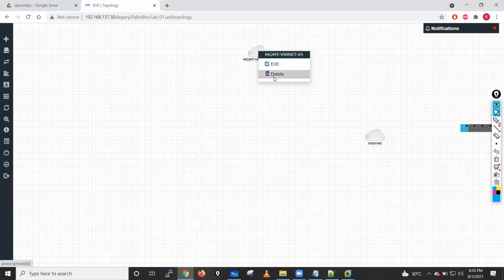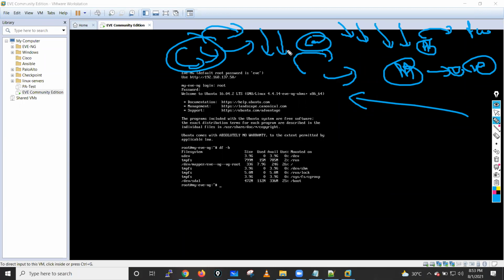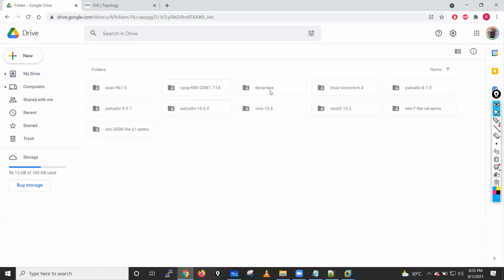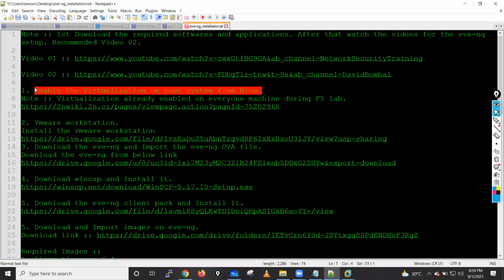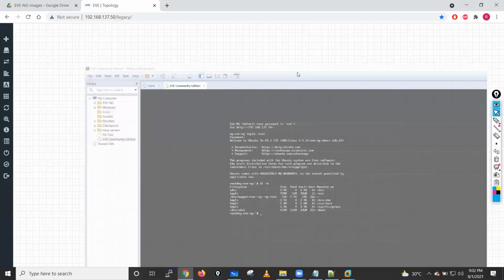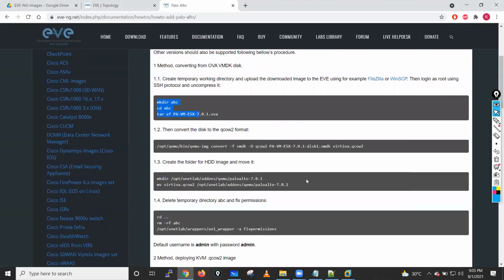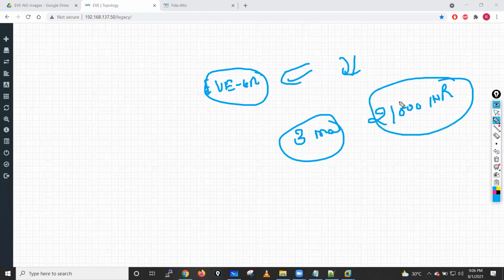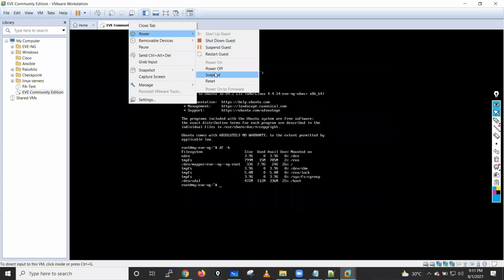Day 02 Part 03 QnA